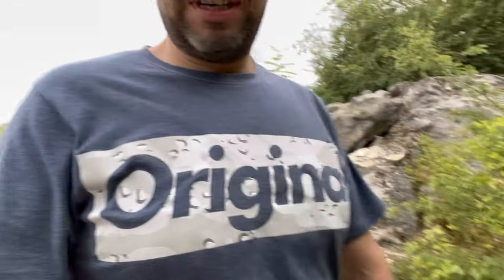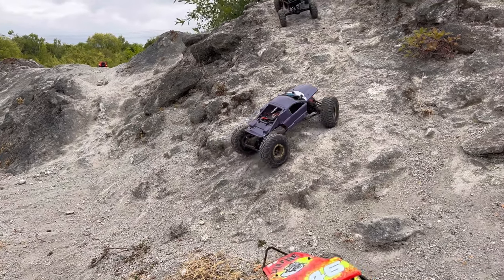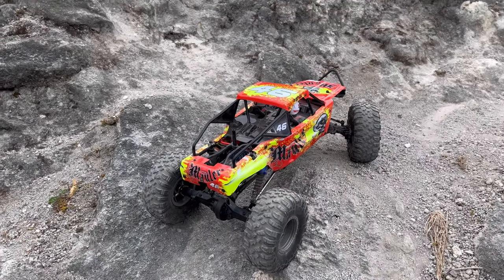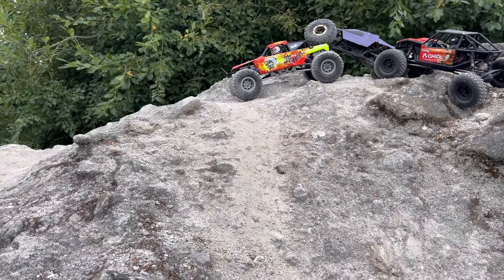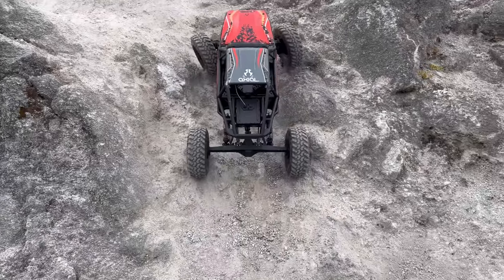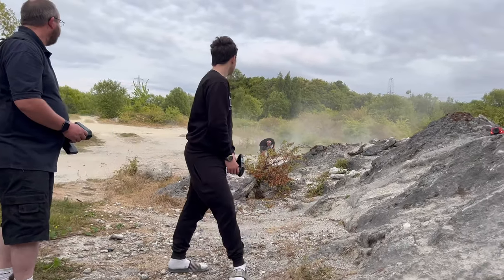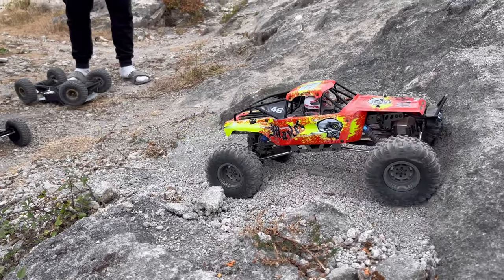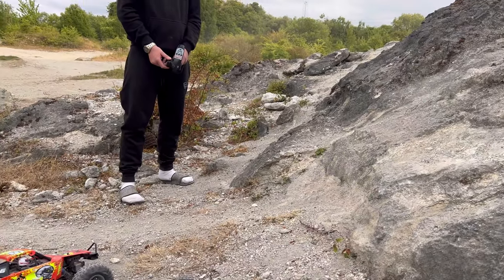AXIAL CAPRA VS (FTX RAVINE) VS (FTX MAULER) on the rocks 👌